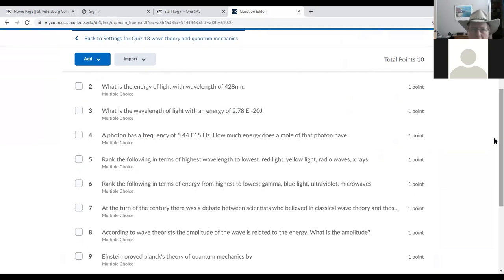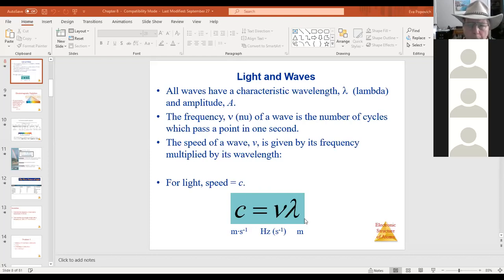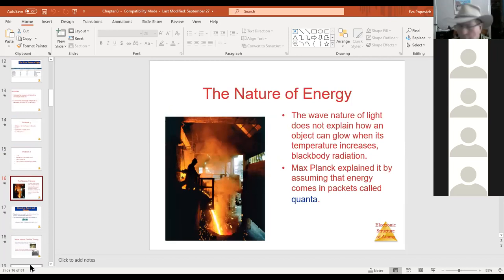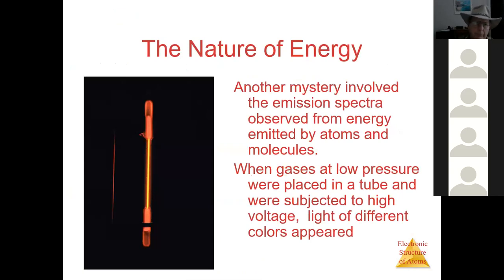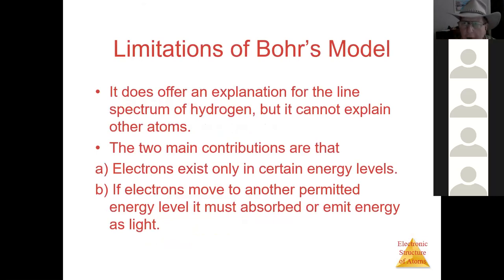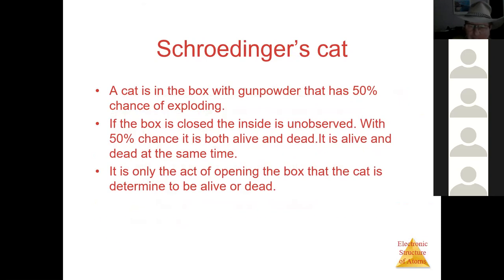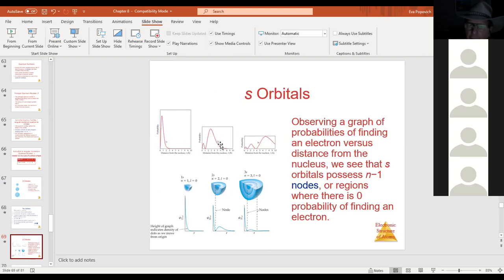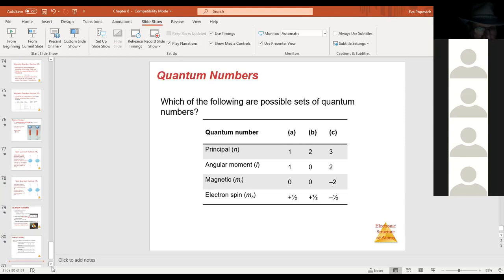Oct 22 evening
Quantum developement from Plancke to schroedinger. Quantum numbers and orbitals.